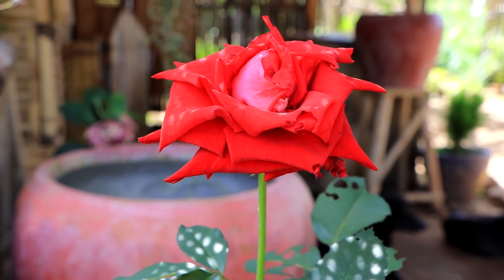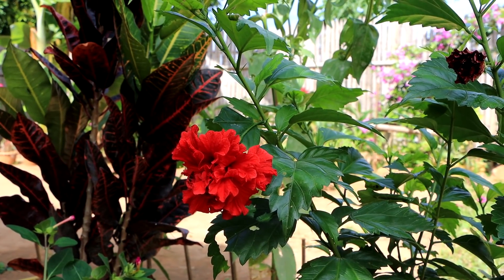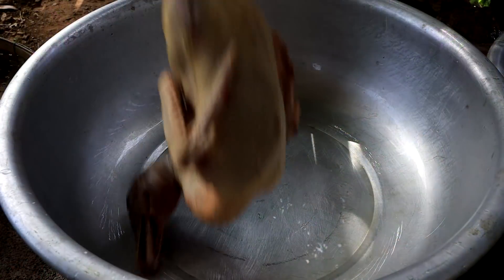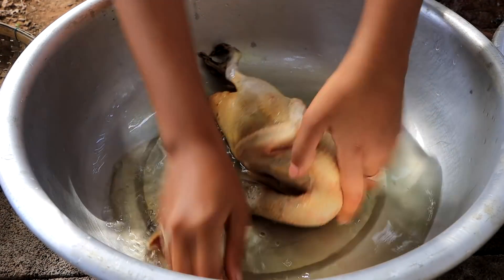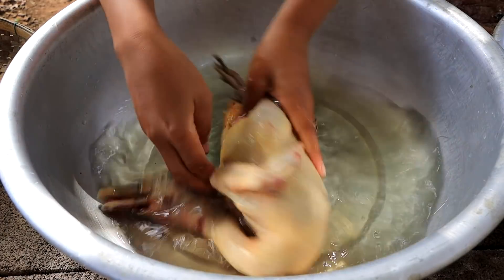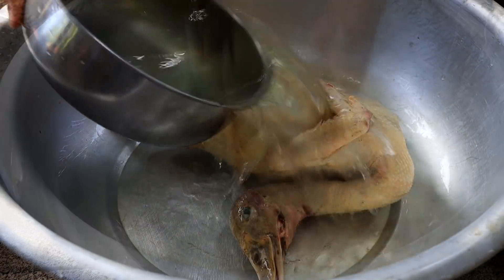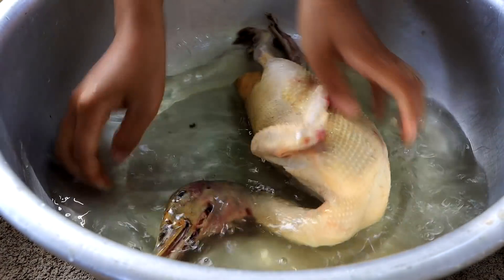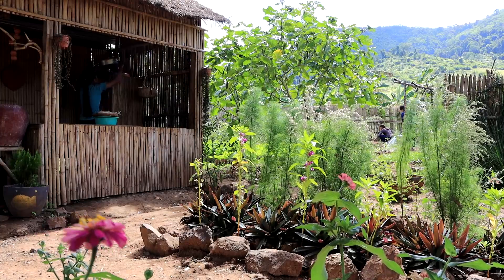Yummy Duck Tasty With Natural Vegetables Recipe For Healthy Food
Hope you enjoy with videos of my family nature.

From me: Wish you good luck for your life bye bye..